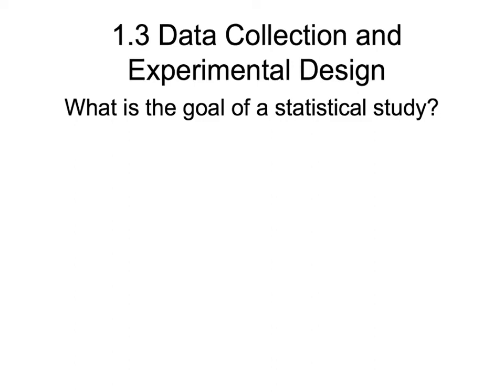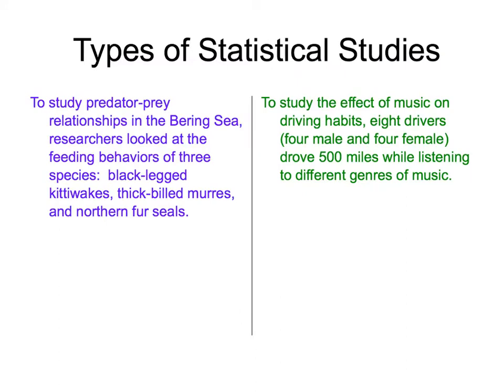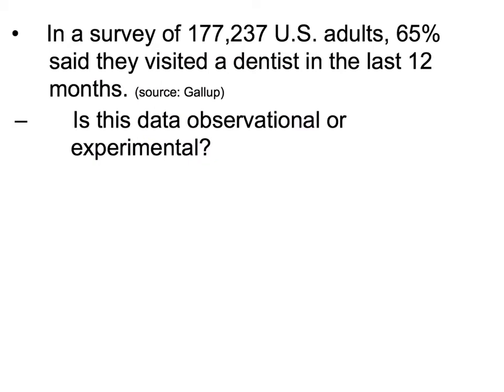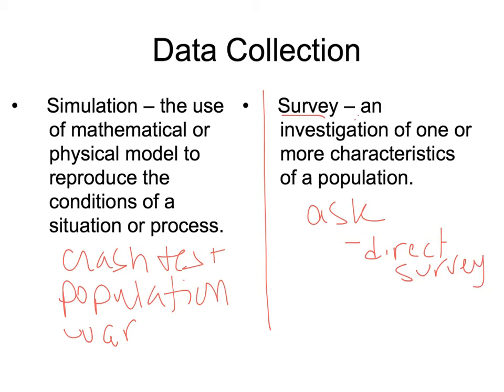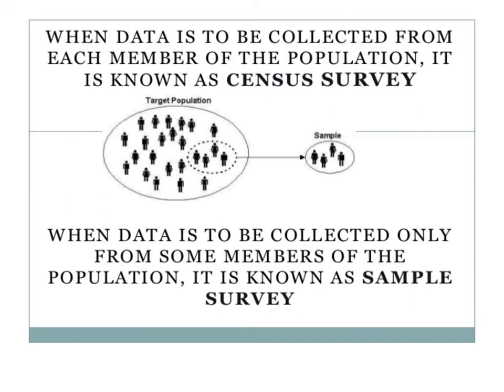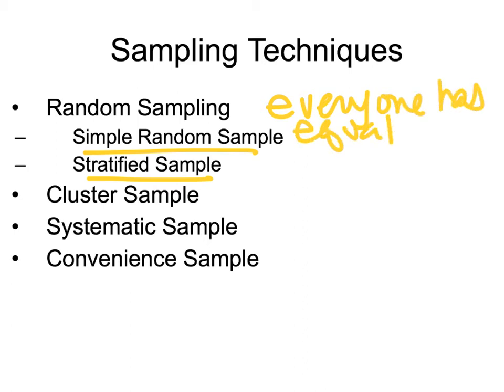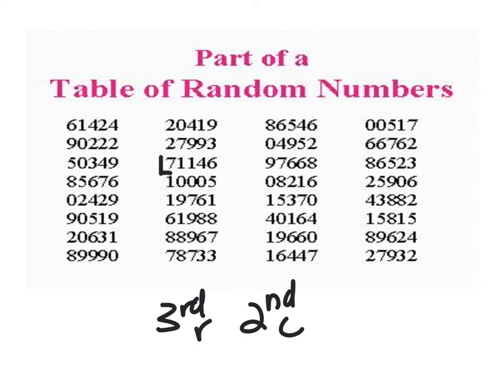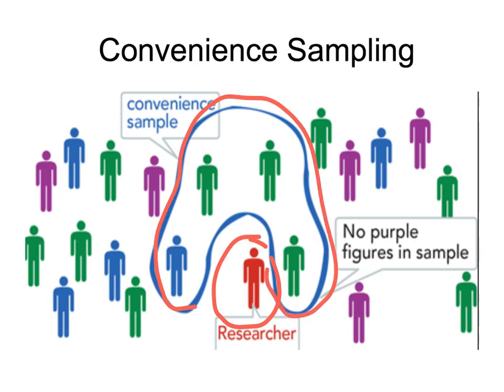1.3 Data Collection and Experimental Design